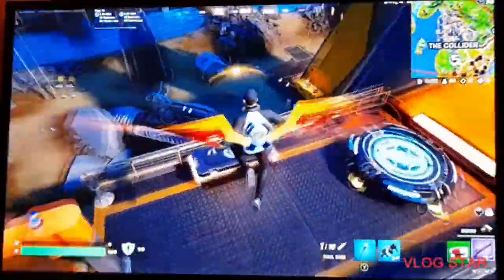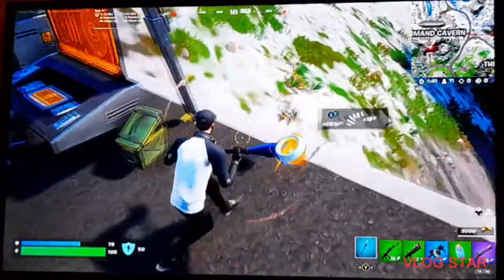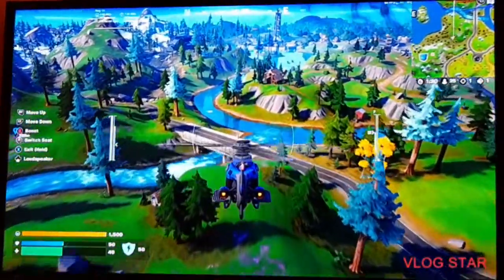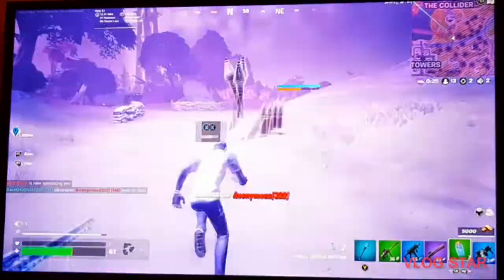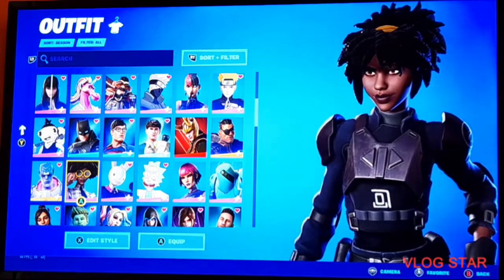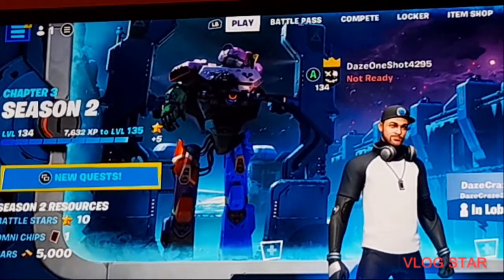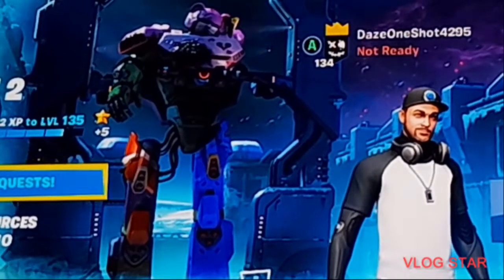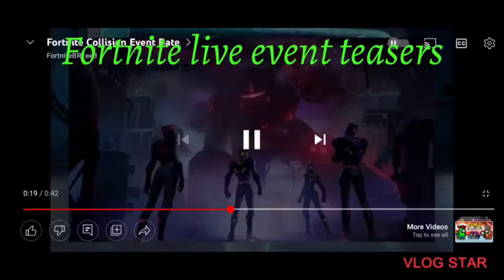Fortnite collision live event teasers and leaks!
The fortnite collision live event will be on June 4th at 4:00pm for NA east region.